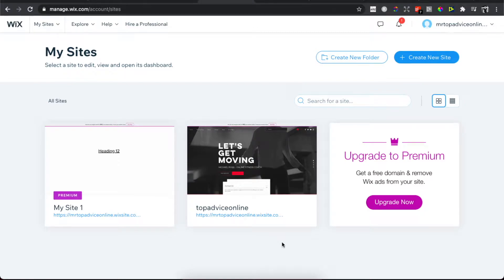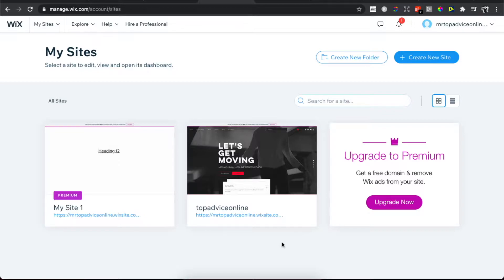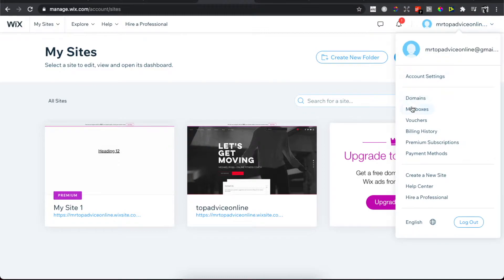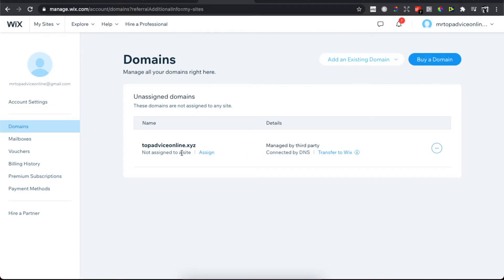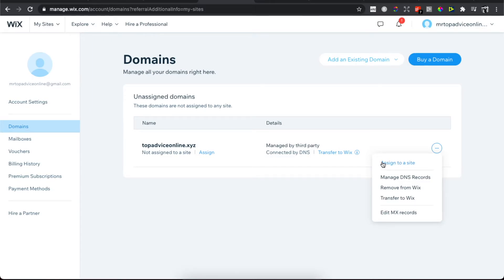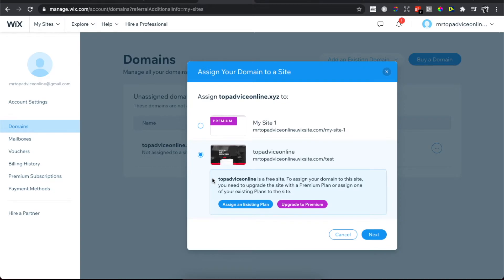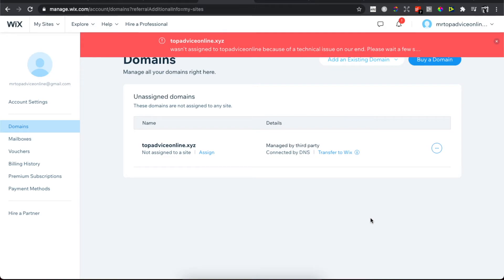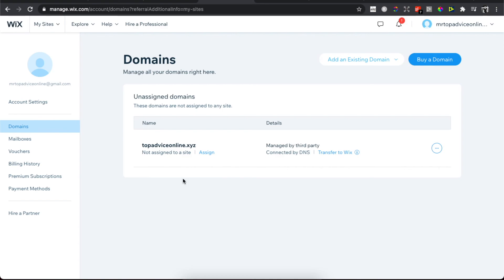How To Change Theme/Template On Wix Website (100% WORKING)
In this video I will show you how to change theme or template on wix website. It's really easy and it will take you less than a minute to do so!